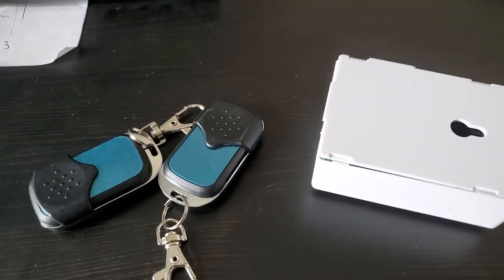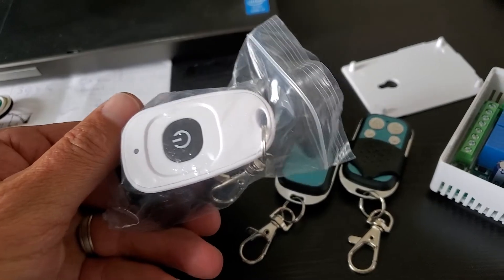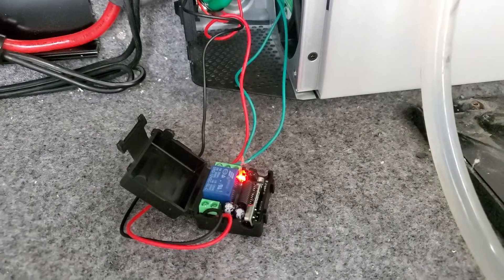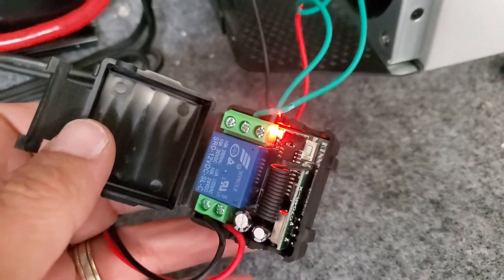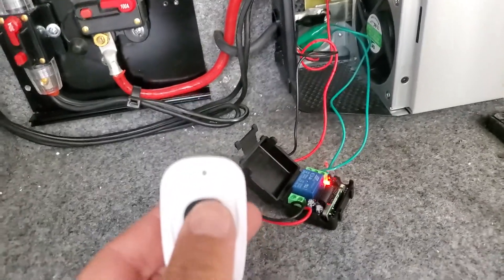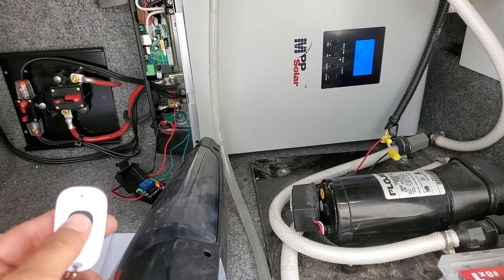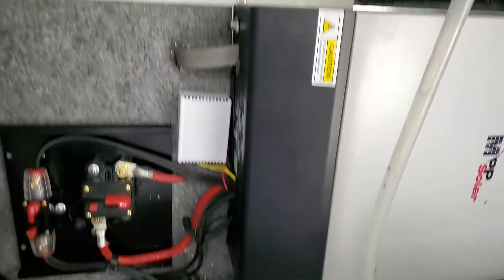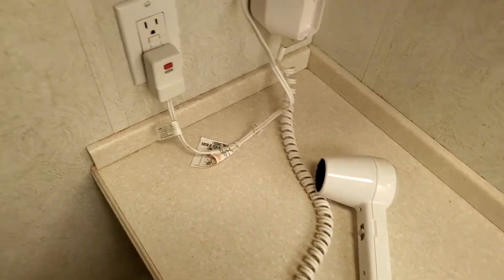Watt247.com Tips & Hacks Remote Control YOUR Inverter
Alligator Clips / Leads

for 24V and 48V battery systems DC to DC 12V down converter. (From China, you may be able to find something local - similar